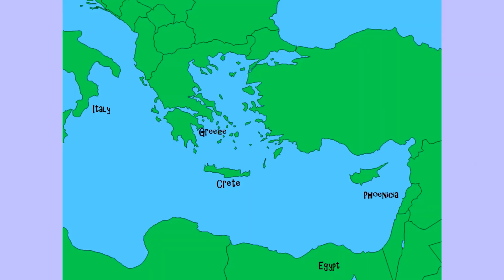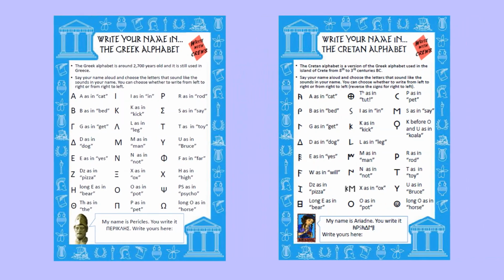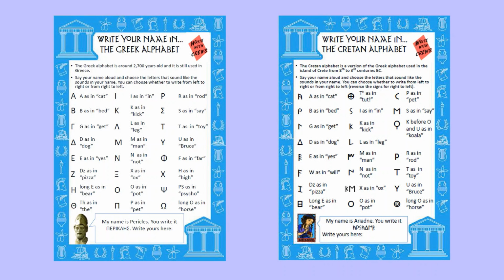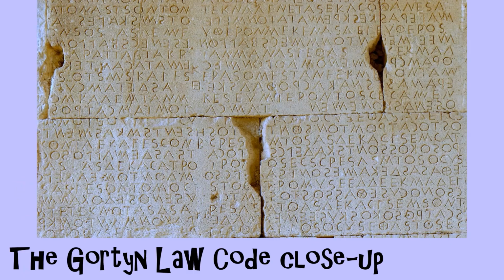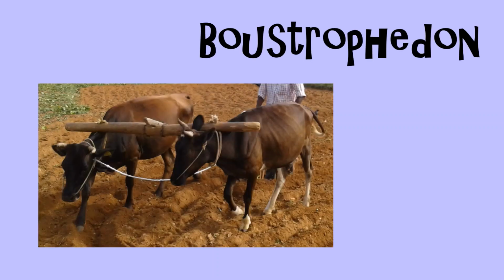Learn to Write in the Cretan Alphabet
Dr Pippa Steele of the CREWS Project at the University of Cambridge presents an introduction to the Greek alphabet and how to write your name  in it. This is a short video aimed at audiences of all ages.

Worksheets to accompany other videos in the series are available

Contexts of and Relations between Early Writing Systems (CREWS) is a European Research Council funded project hosted at the Faculty of Classics, Cambridge. This project has received funding from the European Research Council (ERC) under the European Union’s Horizon 2020 research and innovation programme (grant agreement No 677758). Dr Pippa Steele of the CREWS Project at the University of Cambridge presents an introduction to the Greek alphabet and how to write your name  in it. This is a short video aimed at audiences of all ages.